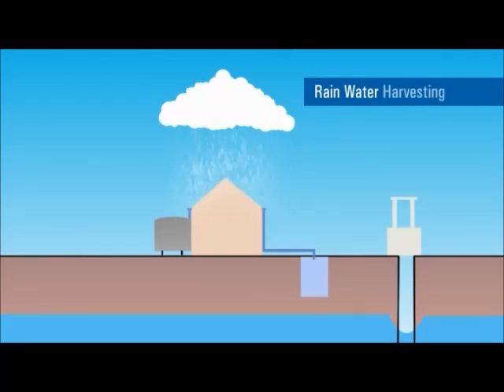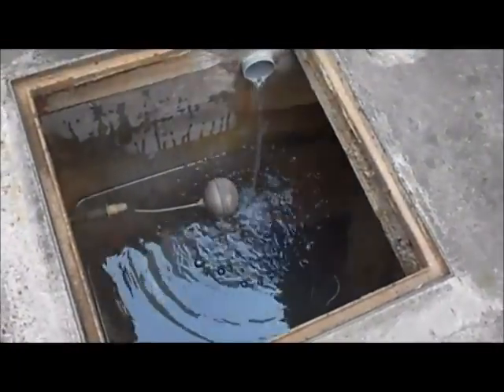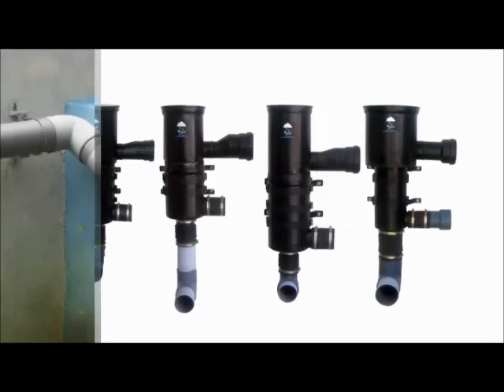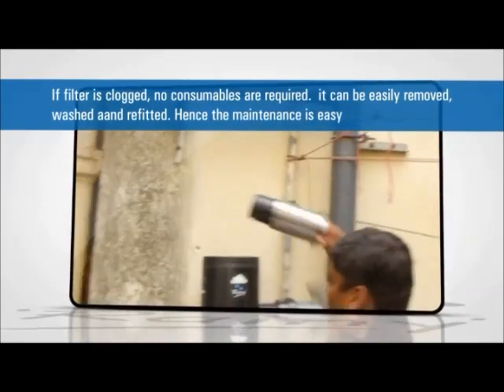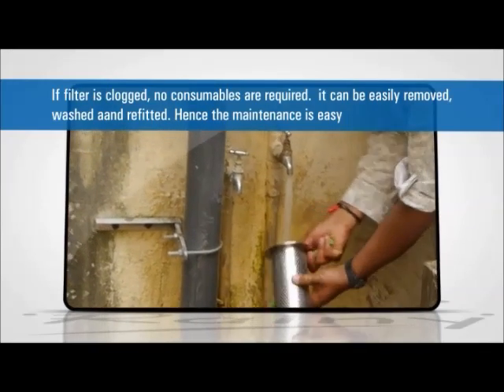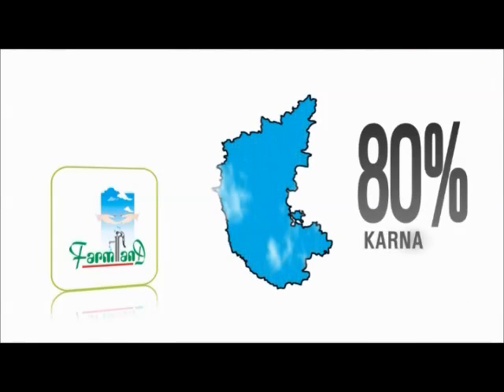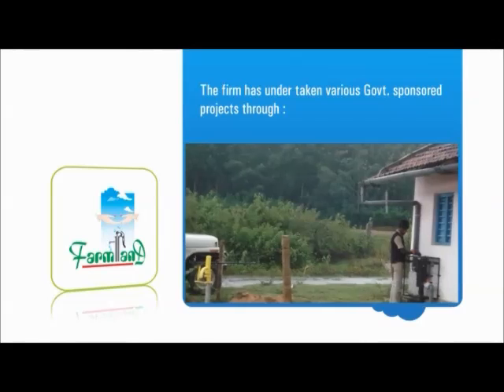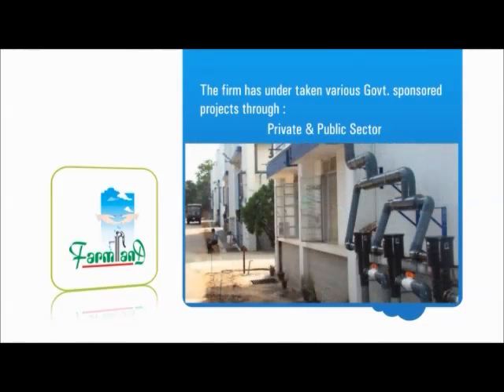Rain water Harvesting System_Sujalaam Eco Solutions Pvt Ltd.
With the use of Rainy Filters one can harvest the rainwater and reutilize or recharge the groundwater source to meet the requirements to the extent of 35 percent of the annual
requirements. For example one square meters of roof area at 25 mm precipitation of
rainfall yields 25 liters. A house of 110 square meters roof area (30' x 40' -- 1200 square feet) considering 800 mm of rainfall, 70,000 liters of water per year can be harvested and utilized for regular domestic usage or to recharge groundwater source.